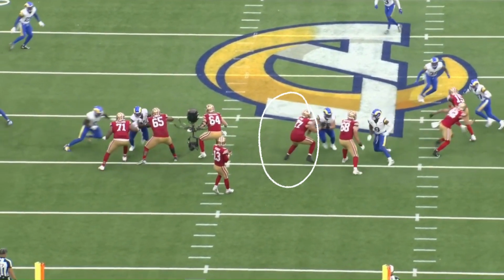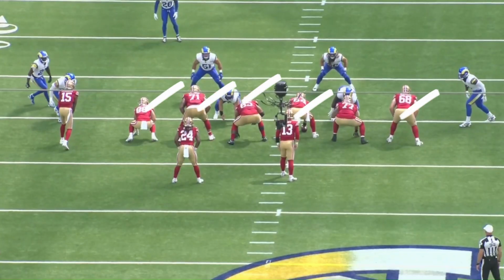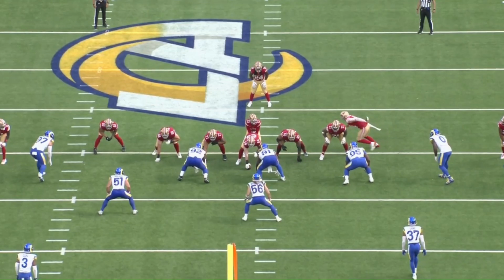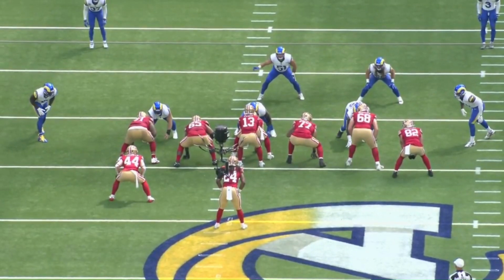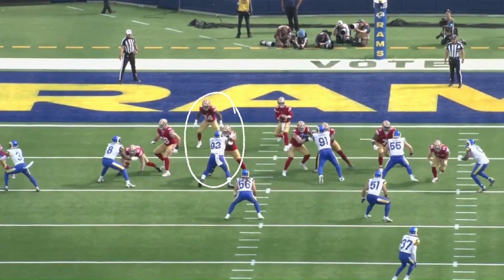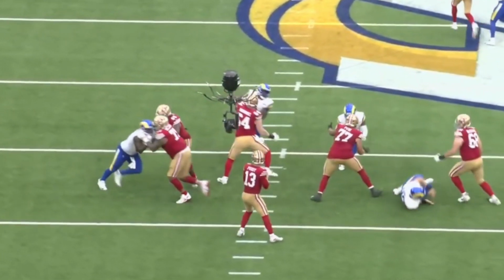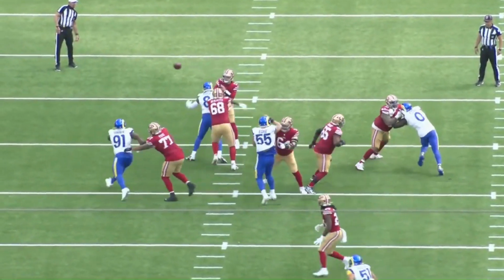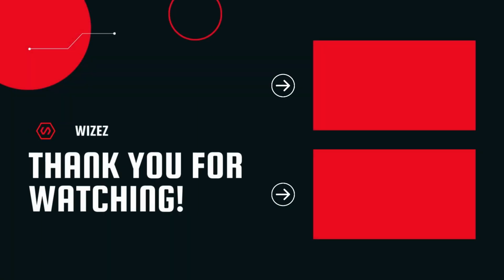49ers Rookie Just Shocked The Entire NFL